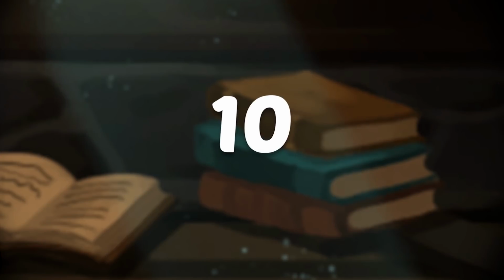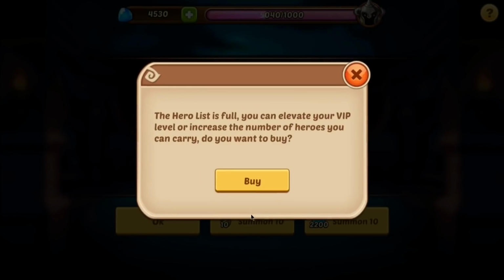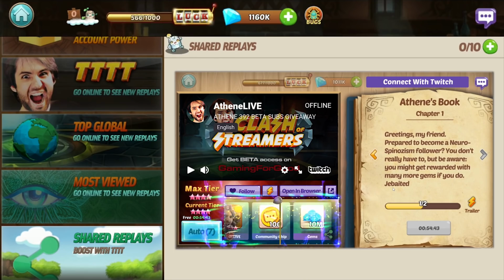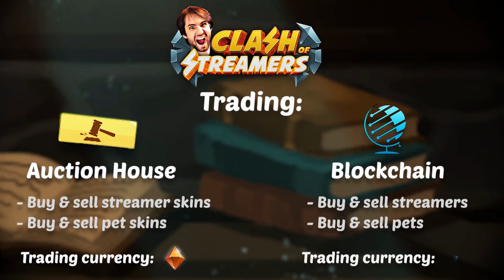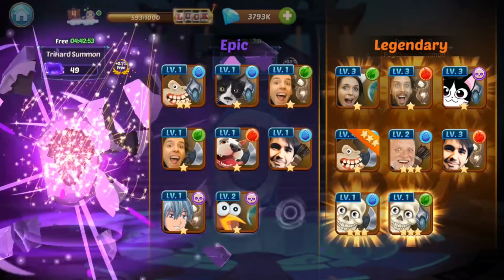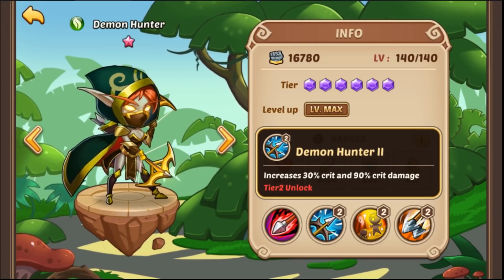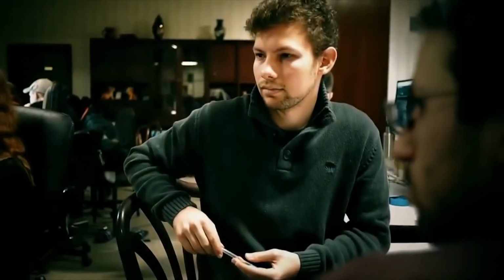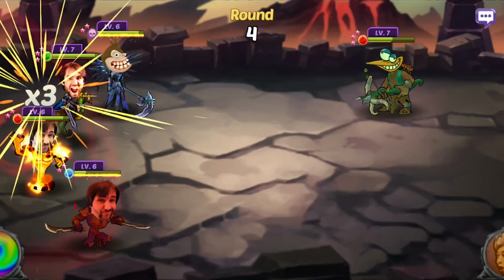Clash of Streamers vs. Idle Heroes (Top 10 Biggest Differences)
► In this fun video we take a look at some major, game-changing differences between Clash of Streamers and Idle Heroes.

🎬 Featured Streamers:
AtheneLive - (8:17)
Malaco - (4:57)

WrathofGod Gaming - (4:30)

🎧 Audio Sources:
Lost Within (A Himitsu) (0:01)
Alive (Ikson) - (5:31)
Herald of the Skies (Hannes Johansson) (10:41)
PinkBanana's CoS Electro Remix - (12:03)